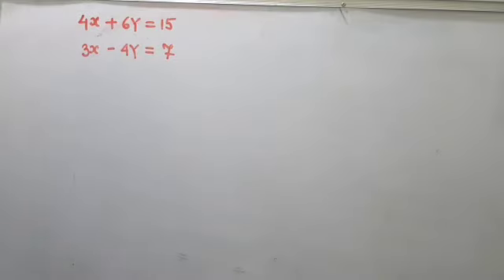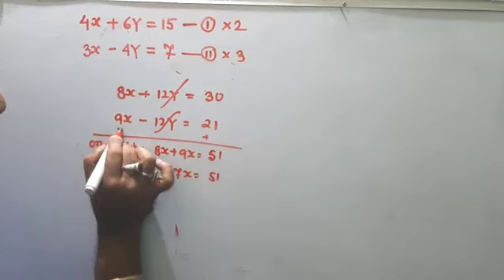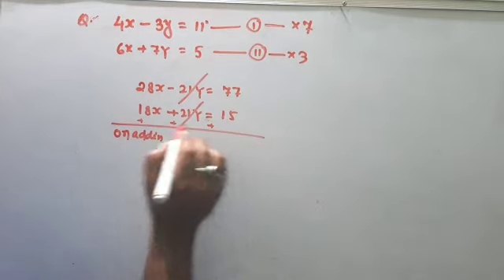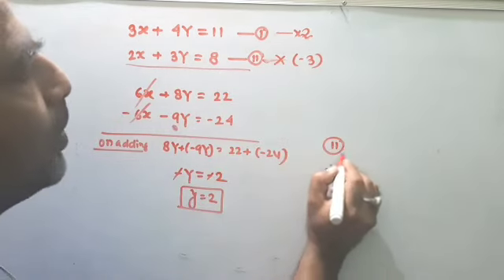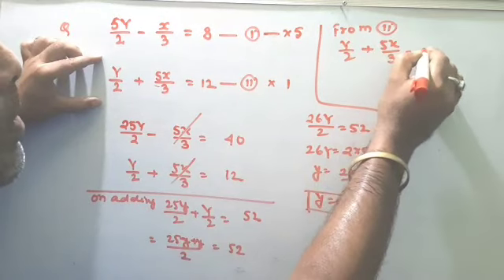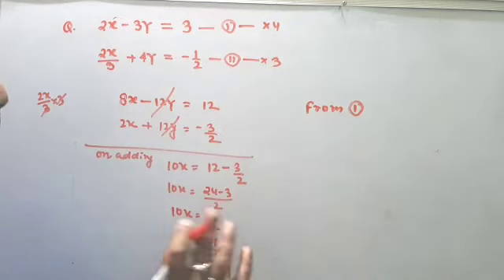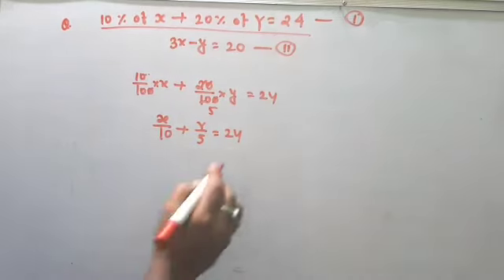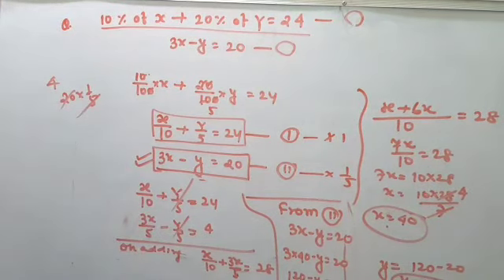Elimination by Equating Coefficients method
Class 9 ucsc class 10 cbse